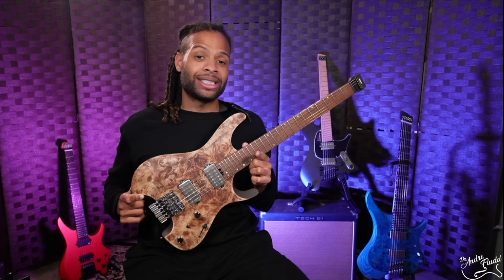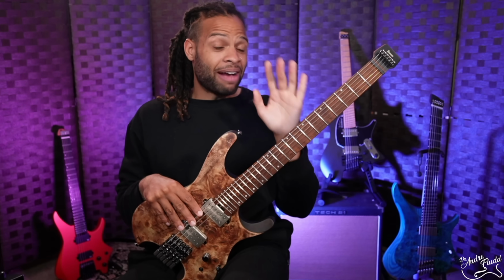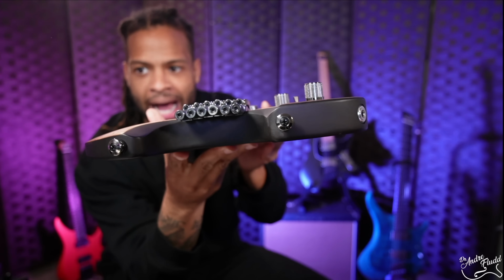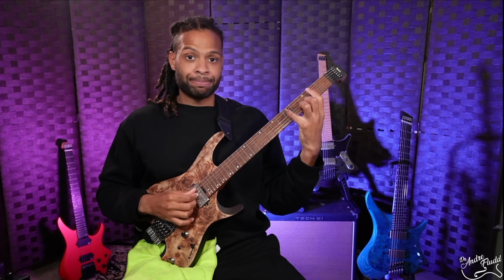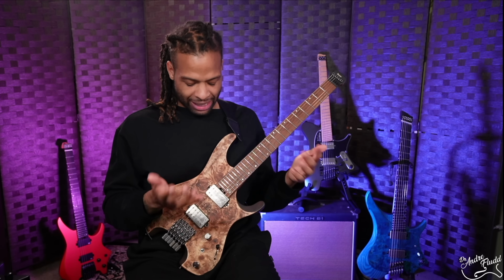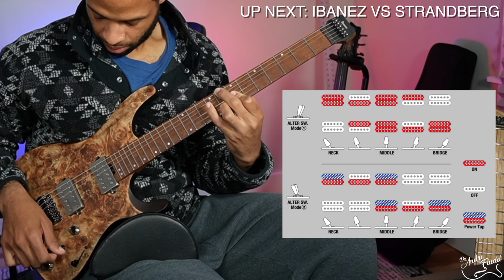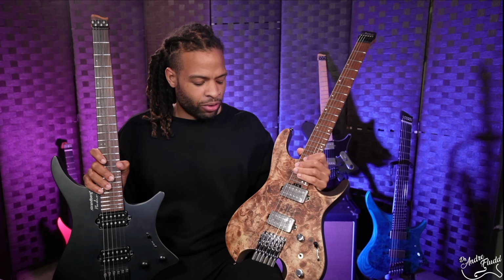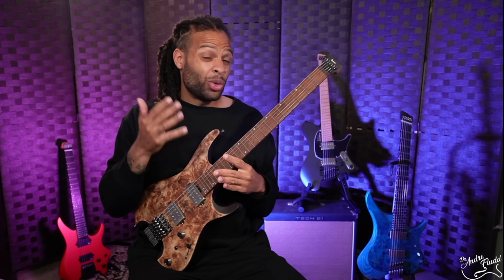Ibanez Better Than Strandberg? Review & Comparison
0:00 intro
0:38 bloopers
1:27 Neck
2:45 body
4:15 Best Feature
5:20 Annoyance
8:00 Tones
9:55 Final Thoughts
10:12 Ibanez Vs Strandberg